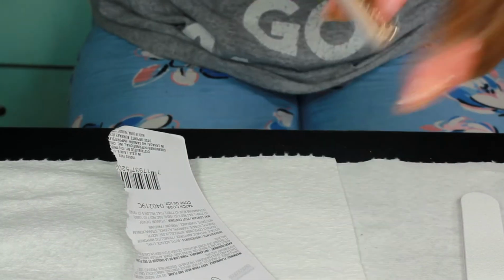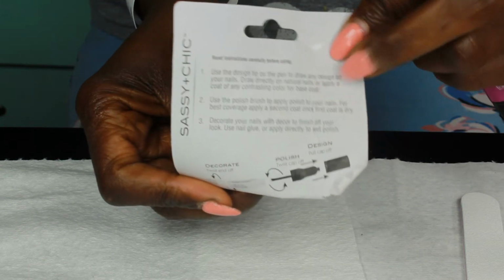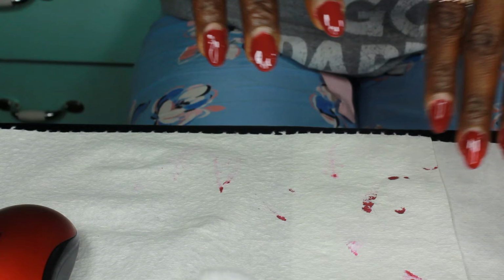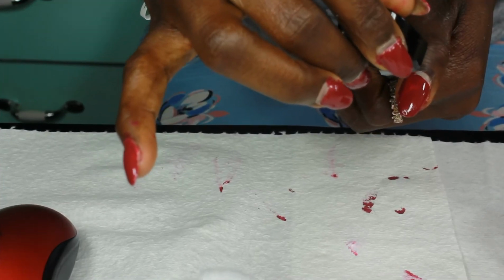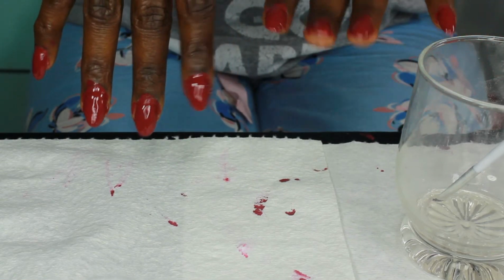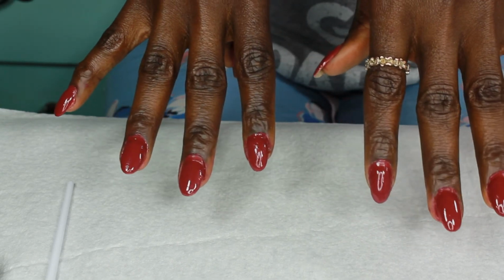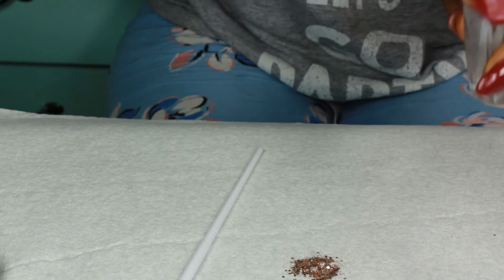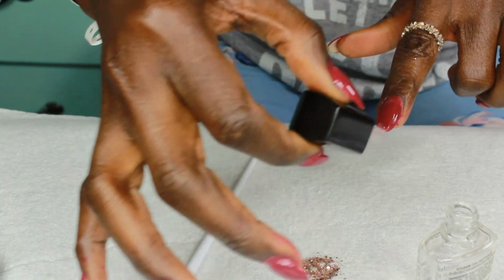HOW TO REVIVE 3 WEEKS NAILS AT HOME FOR $1|SIMPLYSOPHISTICATED_DEMI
Welcome back gorgeous people,today's video is about how to revive 3 weeks nails at home for $1. This is pretty simple to do, the idea is to spend less while you do it at the comfort of your home.